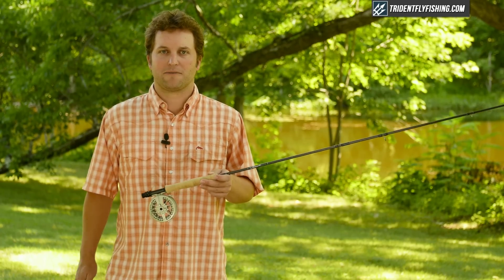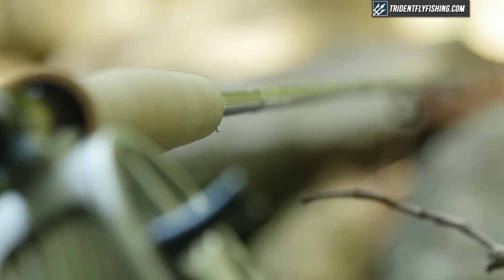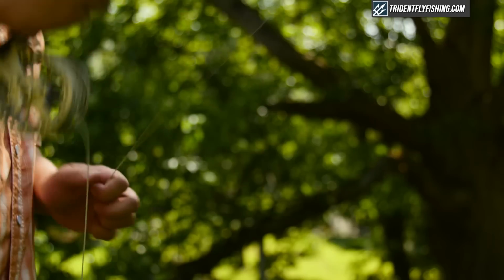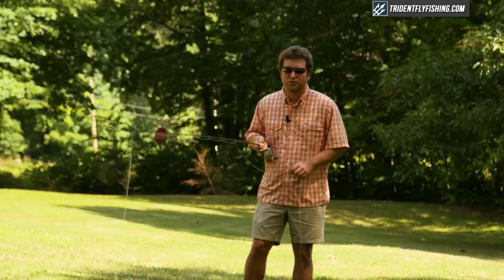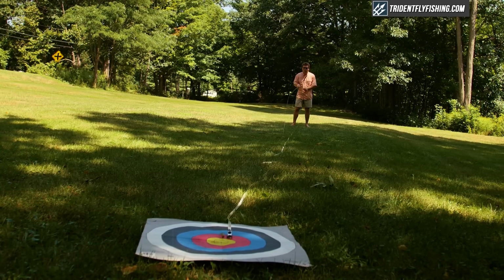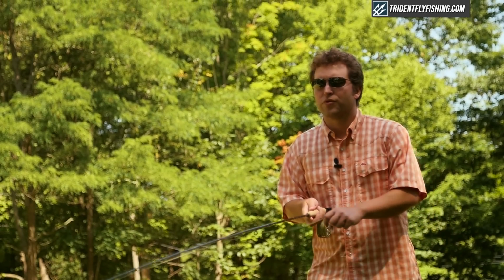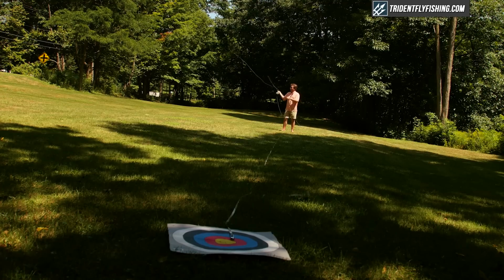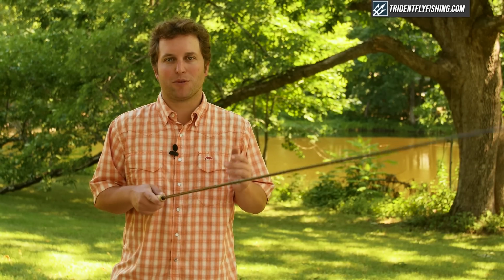Scott Flex Fly Rod Review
Flex Series: The New Hard Working Rods from Scott
Support us producing more of these videos by making your next gear purchase through us

Got Questions?